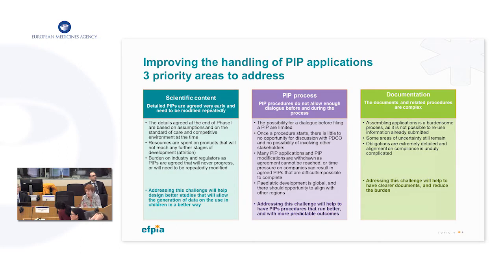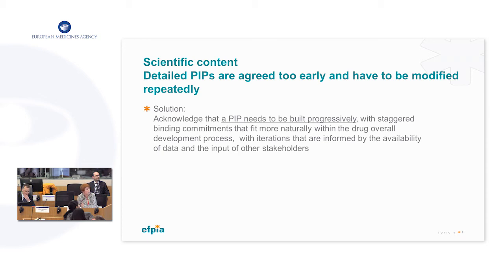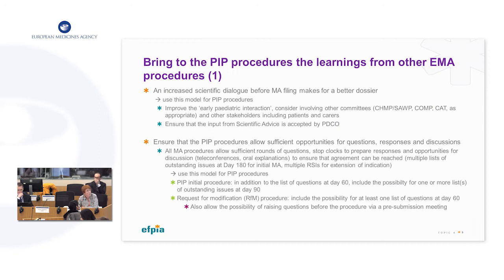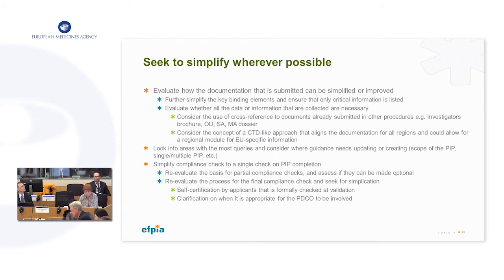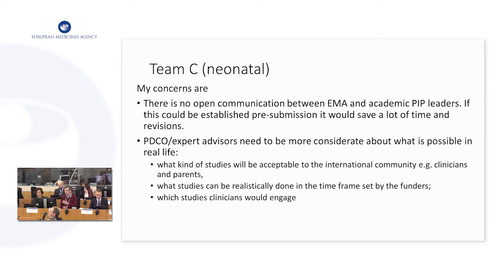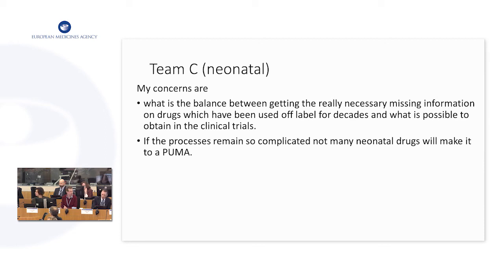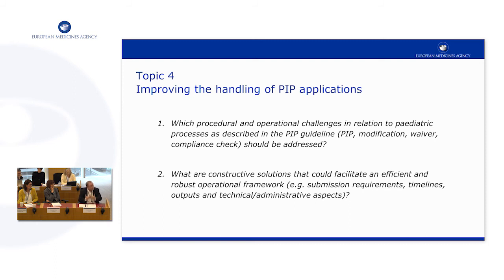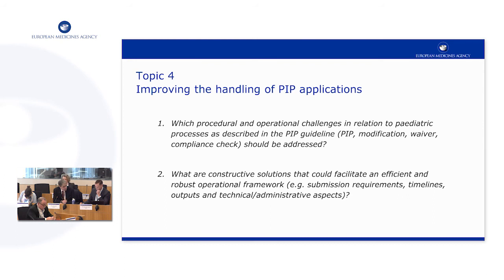Topic 4: Improving the handling of PIP applications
- Industry’ perspective
Geneviève Le Visage, EFPIA
- Academia’s perspective
Mark Turner, Enpr-EMA
- Discussion
- Summary
Ralph Bax, EMA